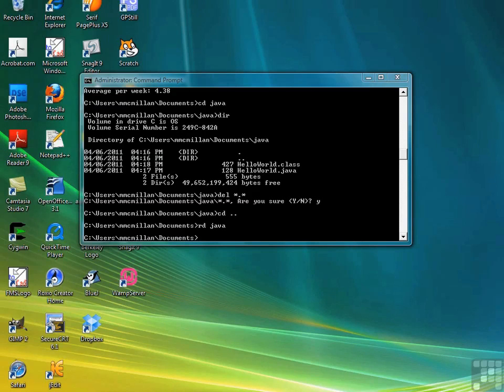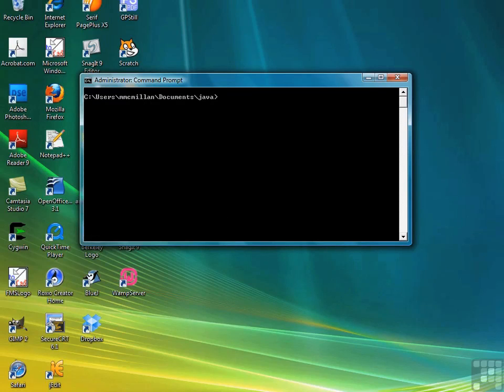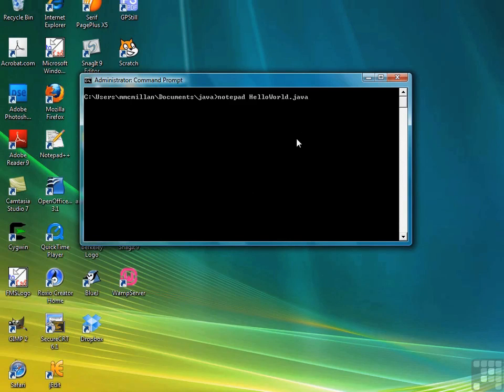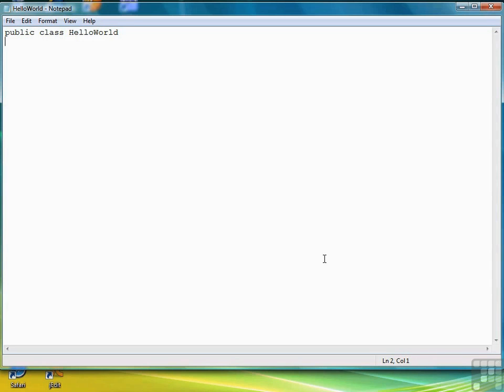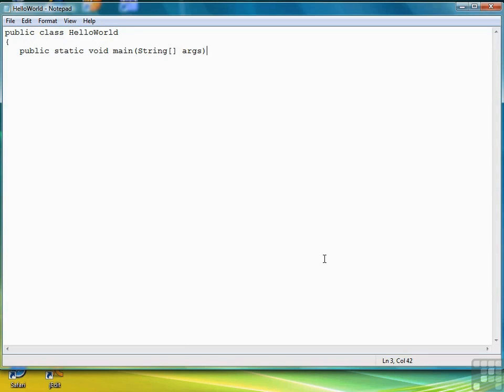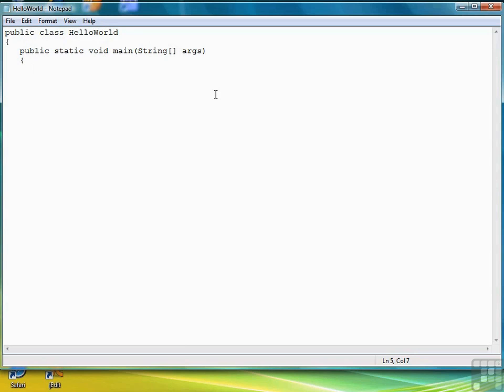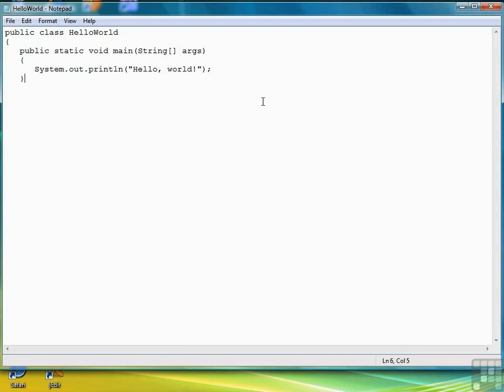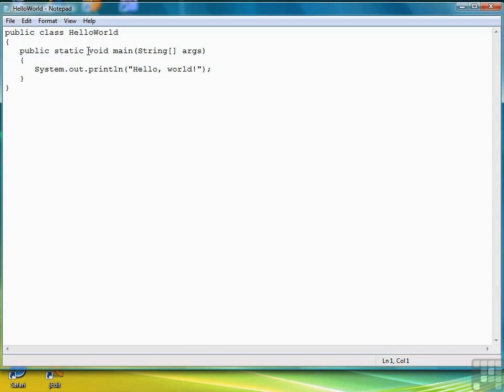03 01 Entering The Program